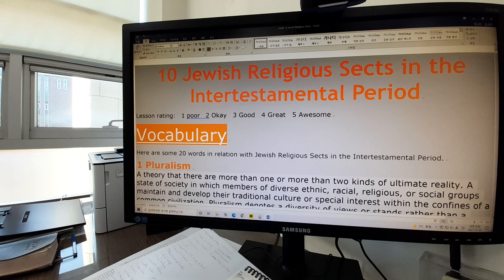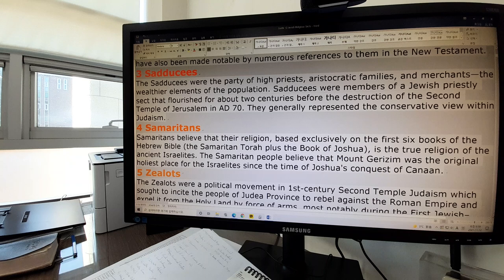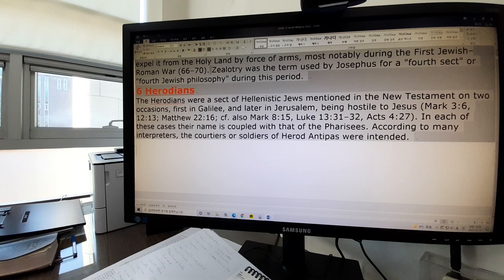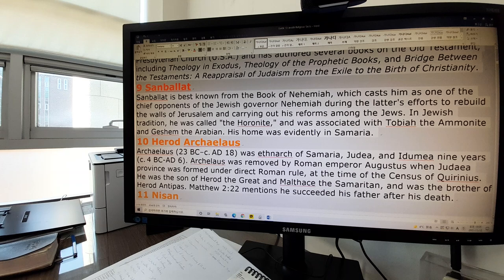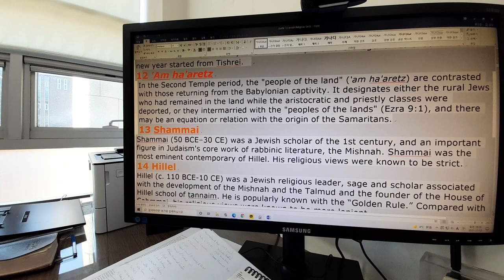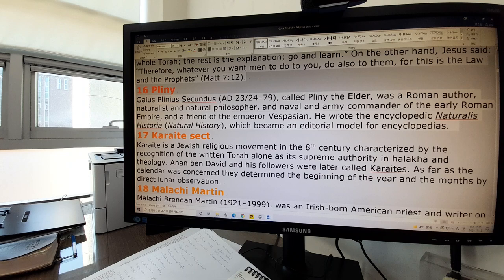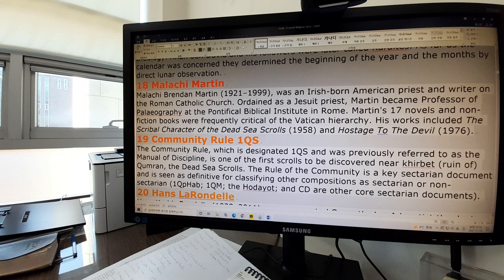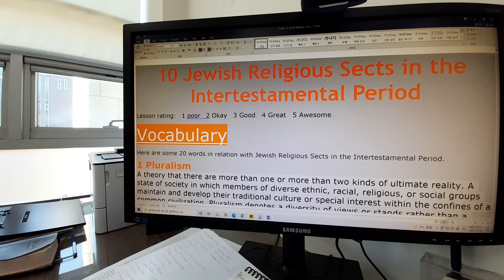Backgrounds of the NT Vocabulary 10 -- Jewish Religious Sects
In this lecture dr. Sookyoung Kim introduce the Vocabulary needed for the Backgrounds of the New Testament, a course she is teaching at Sahmyook University for the Theology Department in Seoul. Her subject is this week Jewish Religious Sects in the New Testament era. She listed the Pharisees, Sadducees, Zealots, Sicarii, Herodians and the Qumran sect. She gave a brief definition and history of each. She is going to deal in this lesson also with the interesting case of the Targum Neophyti that translated Genesis 1 in Aramaic as "In the beginning the son of God created the heavens and the earth" almost a Semitic form of John 1:1-3. She also touch upon some relevant issues like the role of liberation theology in modern society and whether one can call Jesus a rebel and part of the Zeolotes like S. Brandon did in 1967. The Essenes and their close theology with Paul, Peter, John and others are also mentioned and the work of Hans K. LaRondelle on Romans 7 and 8 in his dissertation on this topic.